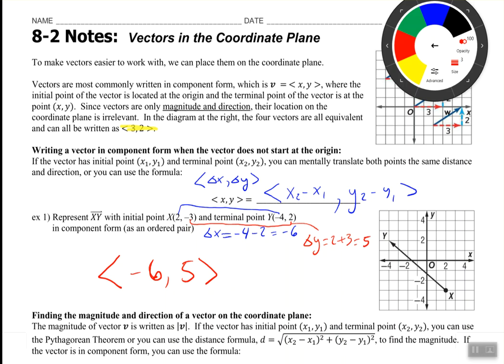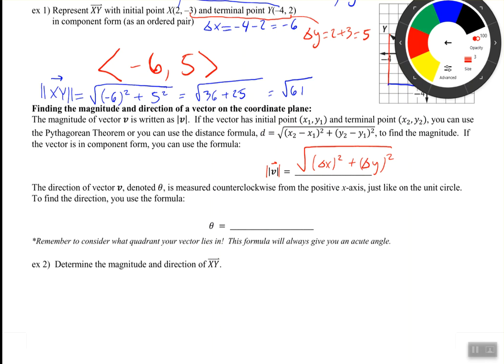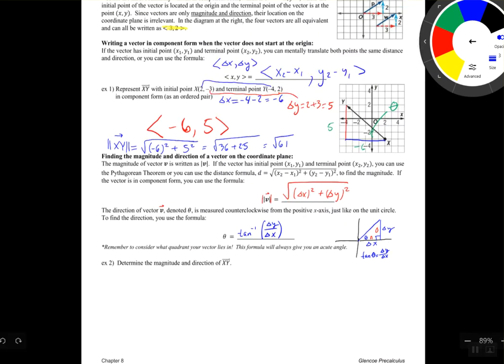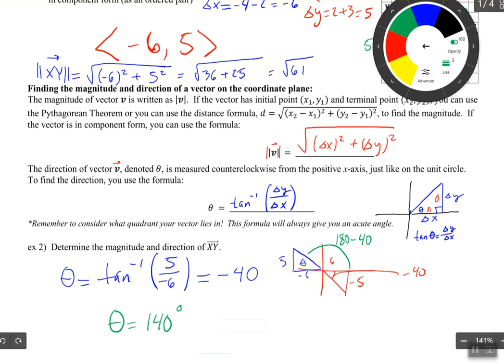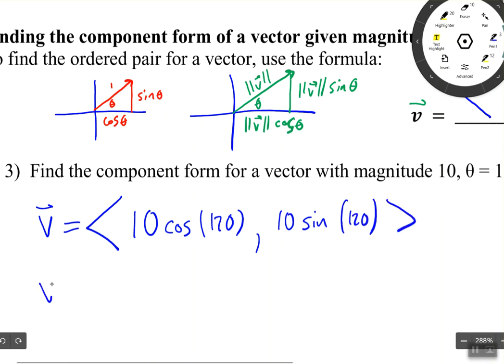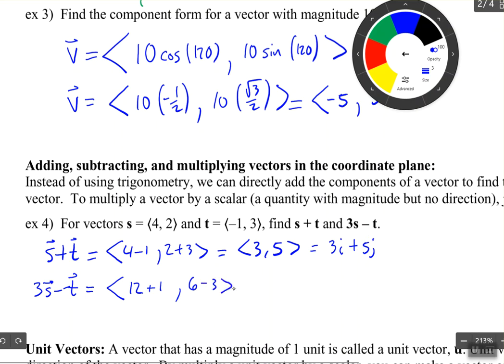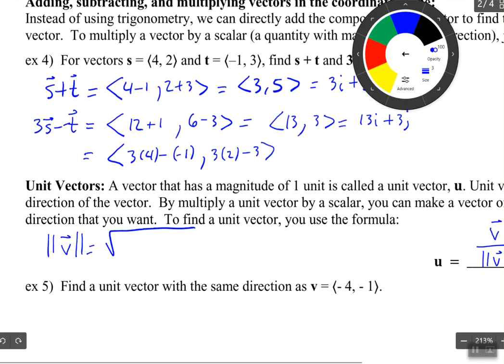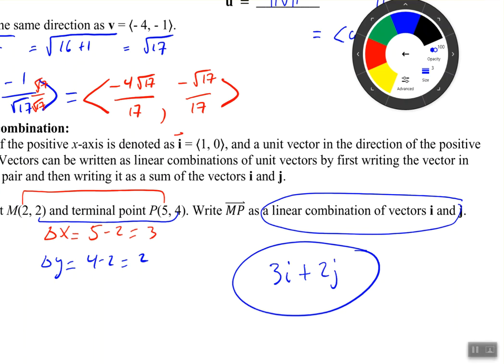sec 8-2 notes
Vectors in the Coordinate Plane - PreCalculus L